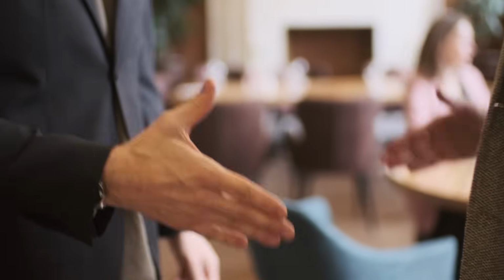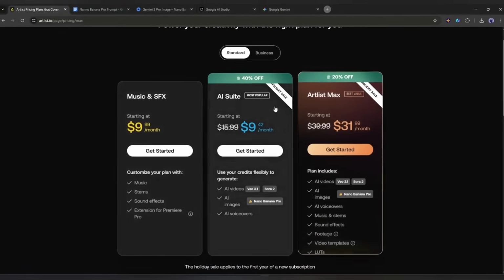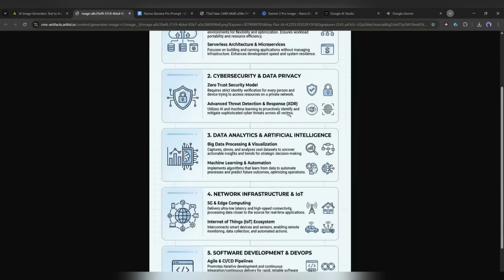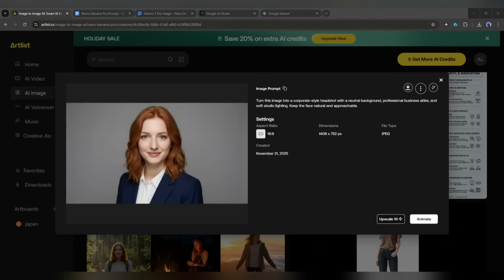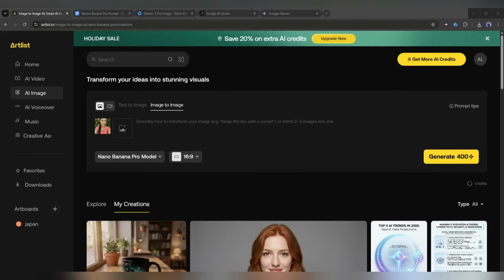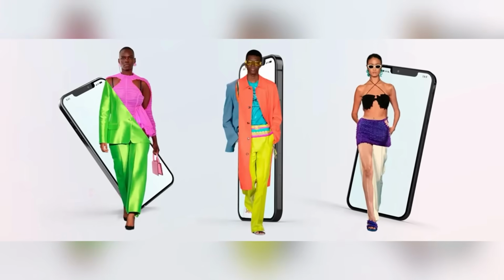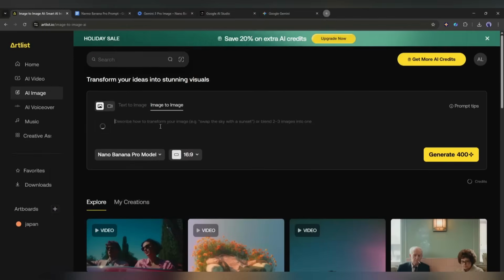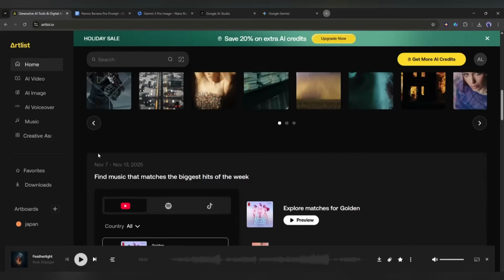NANO Banana Pro is FINALLY Here! Is Worth It in 2025? 7 Nano Banana Pro AI Use Cases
NANO Banana Pro is FINALLY Here! Is Worth It in 2025? 7 Nano Banana Pro AI Use Cases. Google just pulled another MASSIVE move. Today, they’re unleashing Nano Banano Pro: the most advanced AI image generation model I’ve ever tested. And, yes, now you can access it on Artlist with other powerfull Ai image and video generator. To learn more watch NANO Banana Pro is FINALLY Here! Is Worth It in 2025? 7 Nano Banana Pro AI Use Cases.

Unlock the power of Google Nano Banana Pro AI image generator available worldwide on Artlist without a Google account! Discover how to create stunning visuals with this advanced AI tool and transform your content creation process like never before.

What you'll learn:
How to access Nano Banana Pro AI image generation on Artlist globally
7 insane AI use cases to boost your social media, marketing, and ecommerce visuals
Pro tips for best results using AI image and video tools integrated on Artlist
Perfect For:
Content creators looking to save time and costs on design
Social media managers creating viral memes & infographics
E-commerce brands needing professional product shots on budget
Marketers & storytellers using consistent character visualization
Anyone wanting easy, high-quality AI-generated headshots & logos

Nano Banana Pro's ability to create real-time accurate text images, professional headshots, memes, logos, and virtual try ons is a total gamechanger in 2025’s AI content tools ecosystem. Integrated with Artlist’s vast creative resources, it makes full AI-powered content workflows insanely easy, from images straight into video projects with tools like Kling, Sora 2, and Veo 3.1.

Remember, using specific prompts and high quality inputs yields the best results, so don’t hesitate to experiment with different settings. Also, upscale your images to 4K for the crispiest visuals.

Is Worth It in 2025? 7 Nano Banana Pro AI Use Cases.